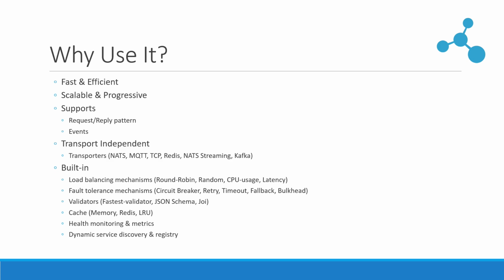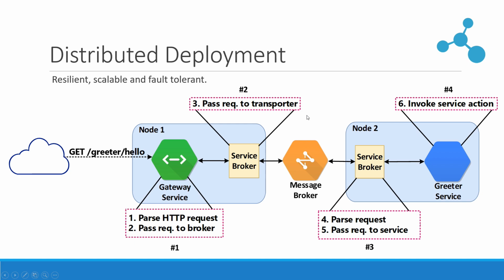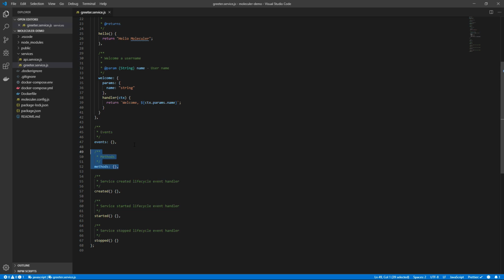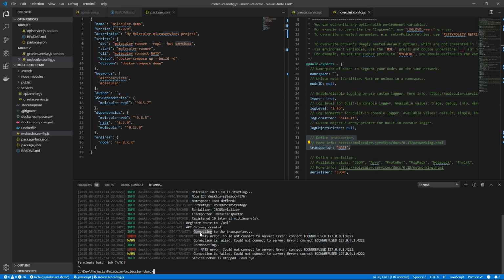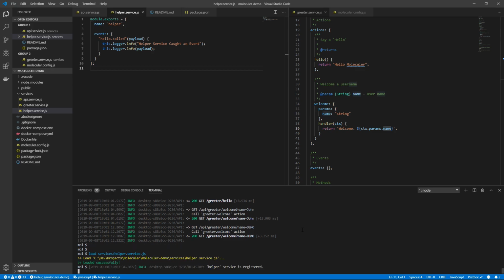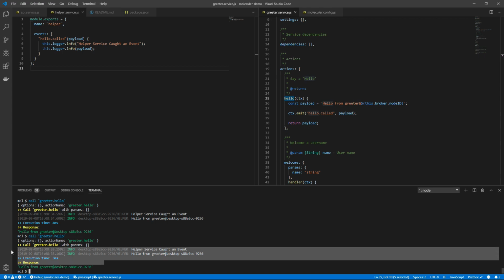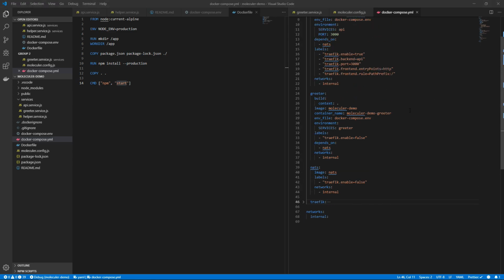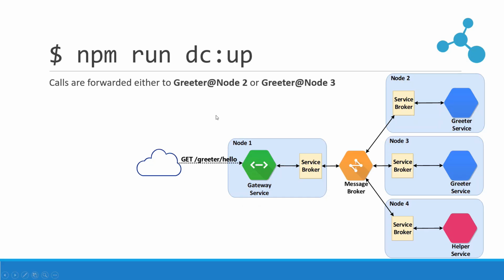An introduction to microservices with Moleculer JS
A quick introduction to Moleculer JS

Moleculer is a progressive microservices framework for Node.js.